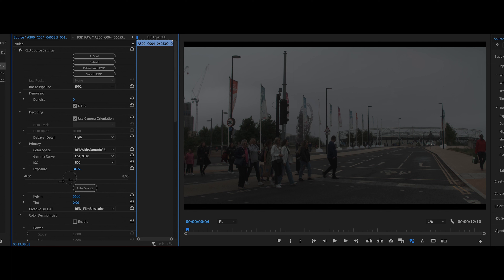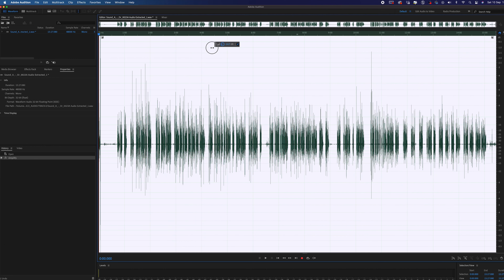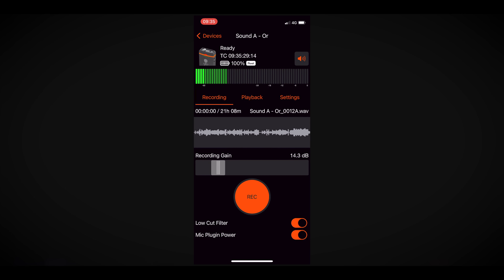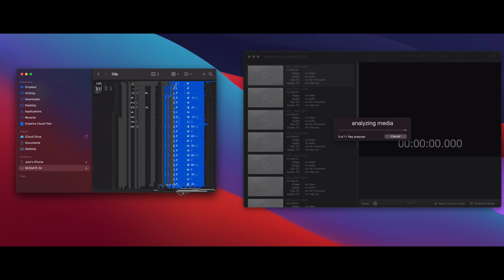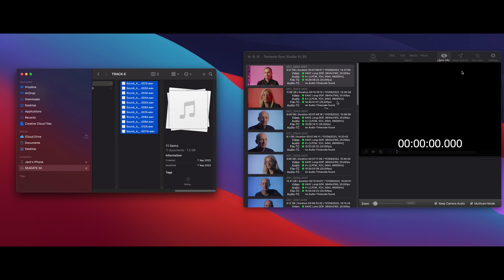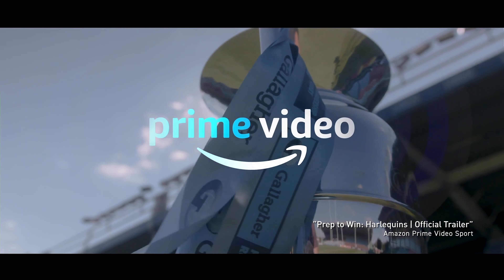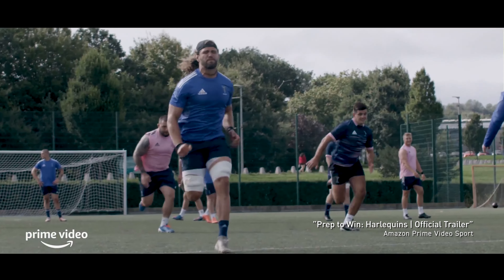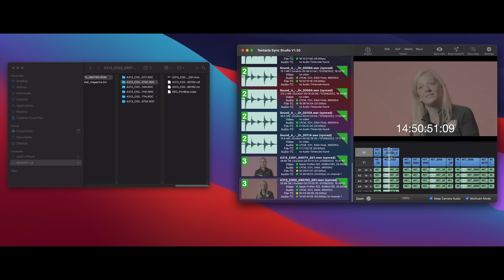Tentacle Track E Audio Recorder Overview (32-Bit Float and Timecode)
We take a look at Tentacle's Track E audio recorder and how we've incorporated this incredible piece of kit into our recent productions.

If you're considering a wireless audio solution, the Track E is definitely worth considering!